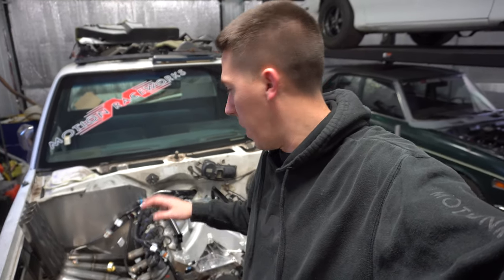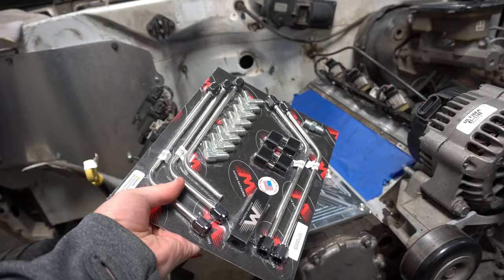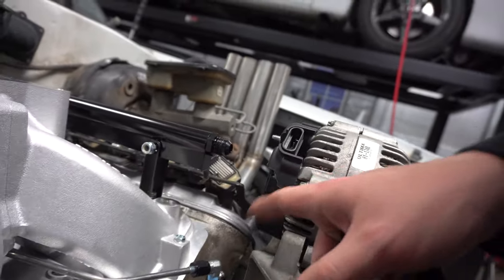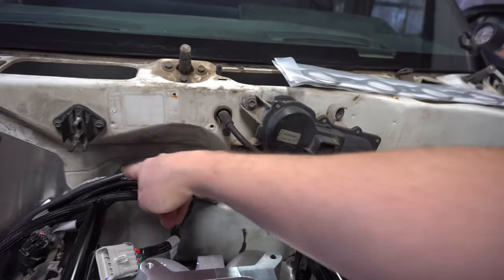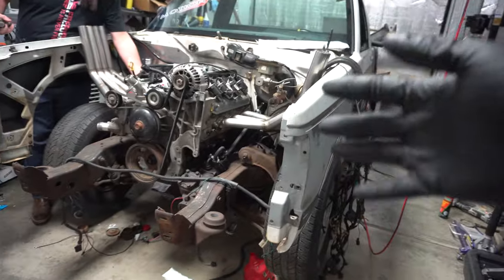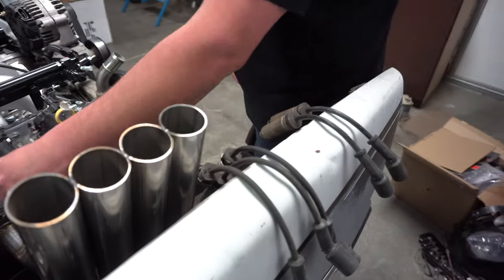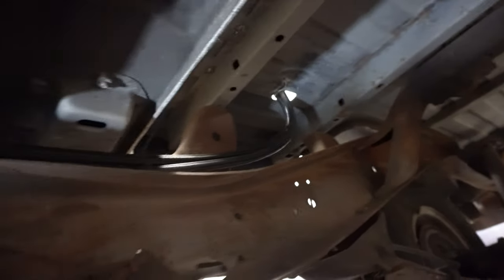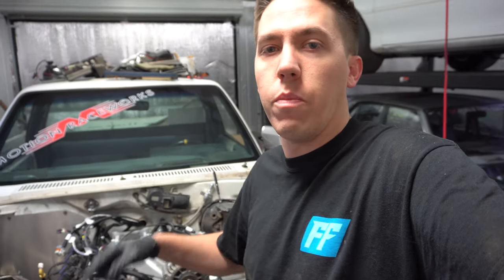LS Swap S-10 Burnout Truck gets New Intake, Steam Vent Kit and Fuel System Installed!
The LS swap Chevy S-10 Burnout truck makes more progress as we plumb the fuel lines to the new fuel cell in the truck. We also installed a Motion Steam Vent kit under the new Holley Split Running Single Plane Intake Manifold. Going to try something different with running a single plan on a LS as I have not done this before! The Holley Terminator X shows up to get ready for the Holley EFI install and wiring! The Junkyard 4.8 is starting to come together! Can't wait to send this thing on a full rip on a burnout pad!